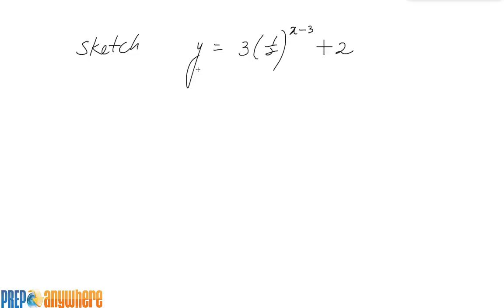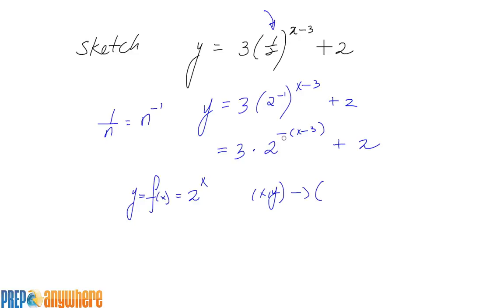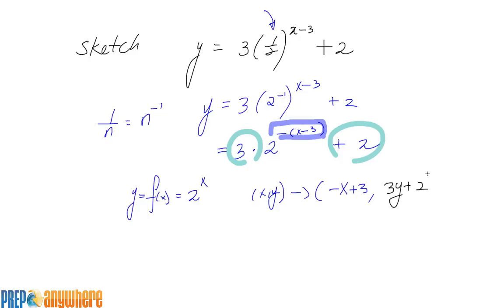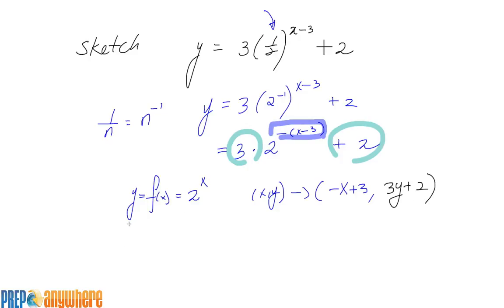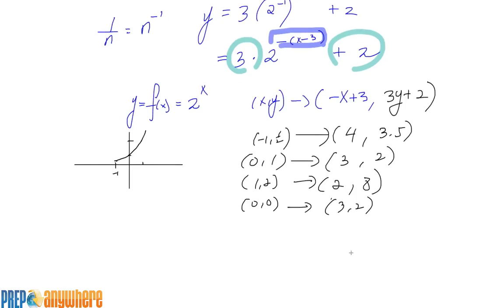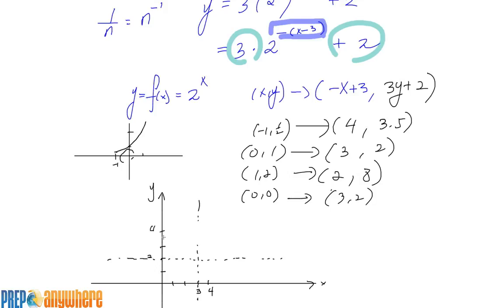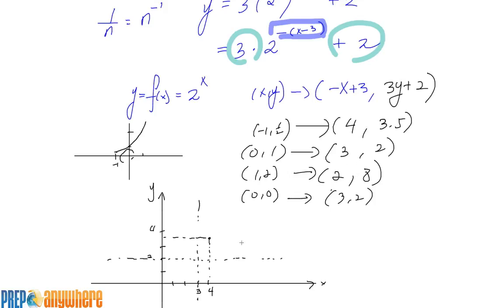4 Exponential Functions with Fractional Base